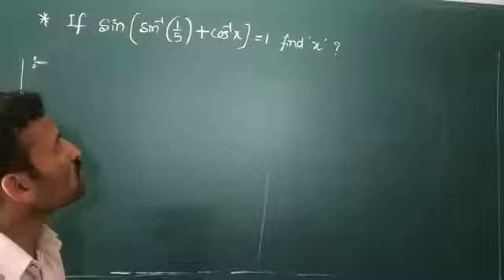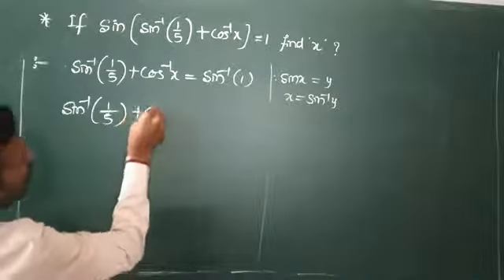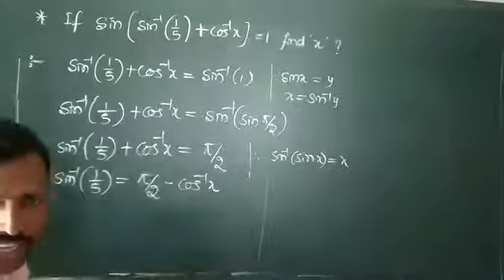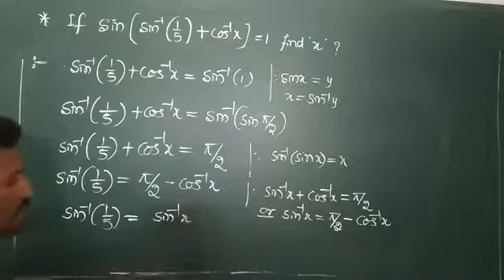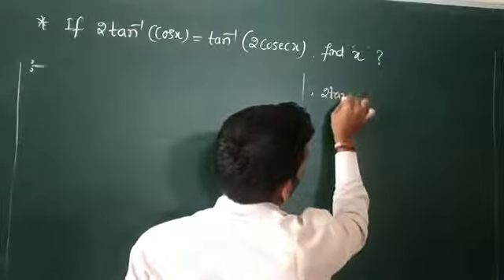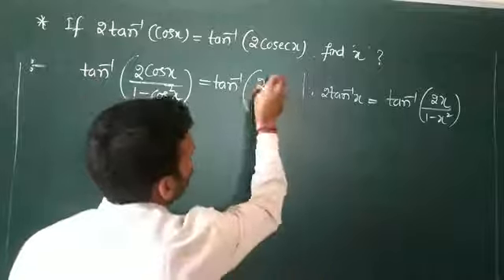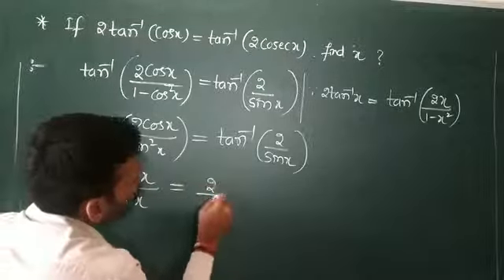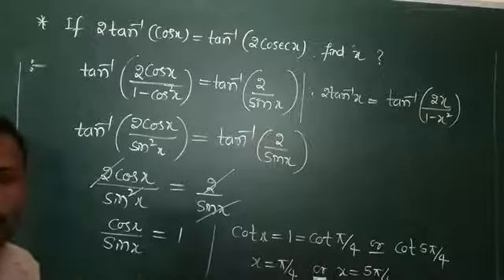PUC 2 Mathematics